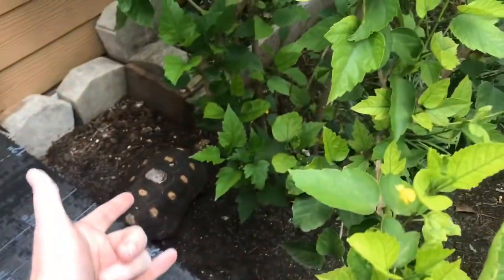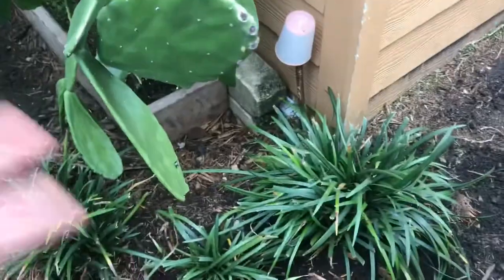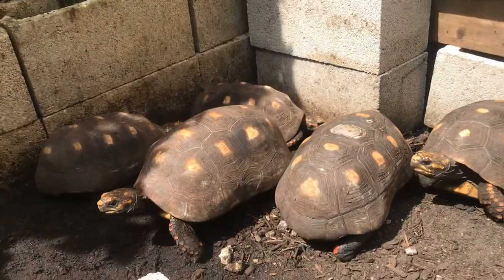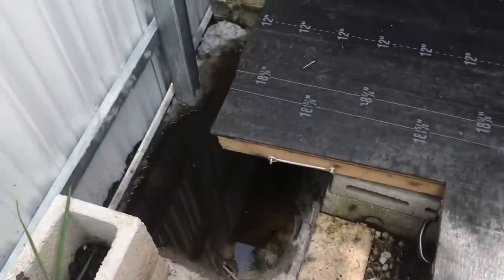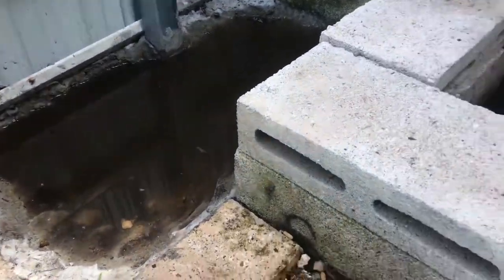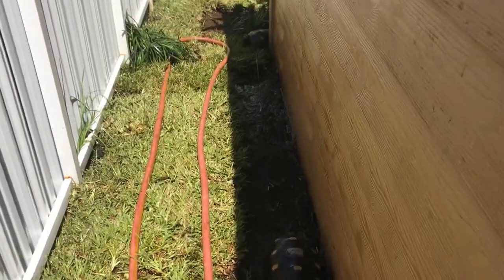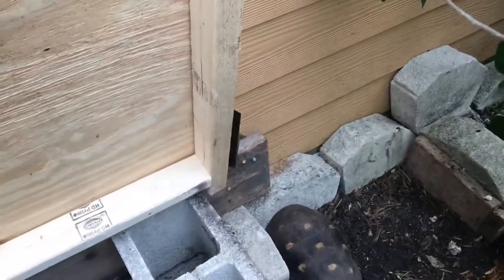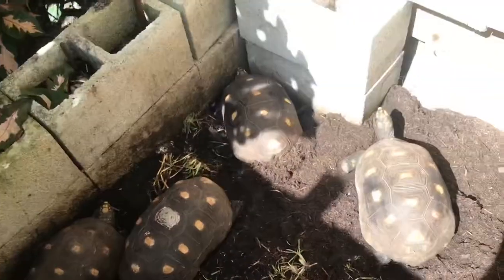Redfoot Tortoise Enclosure Upgrade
in this video i upgrade the redfoot tortoise enclosure to make it more tropical for the redfoot tortoises i added new plants and different types of grasses for them to eat